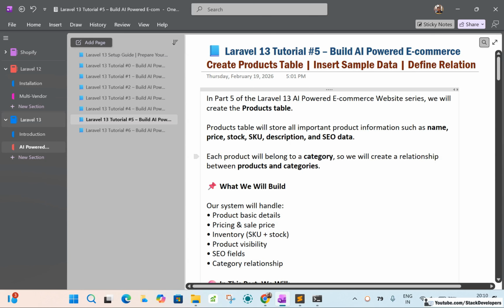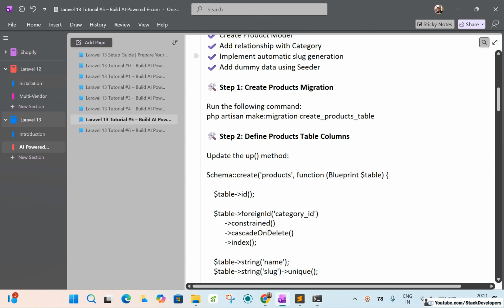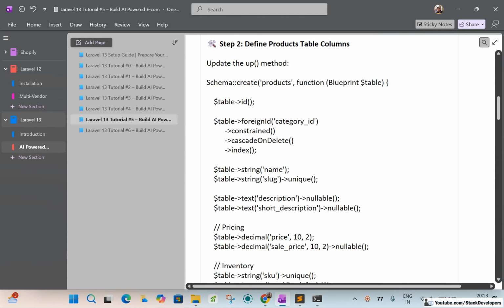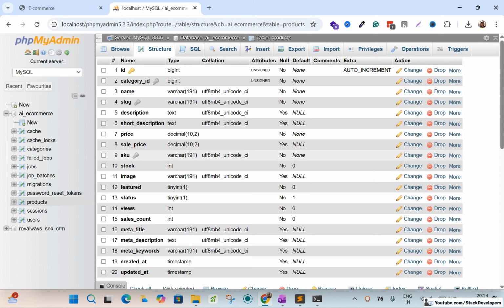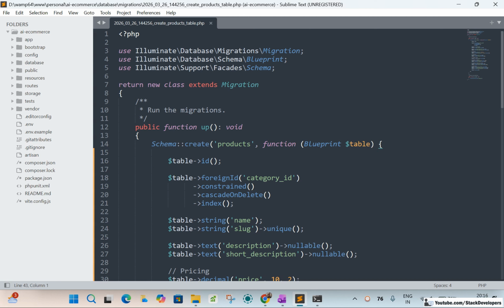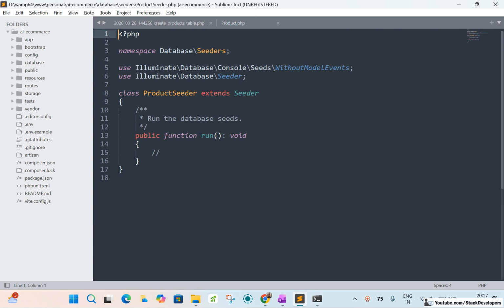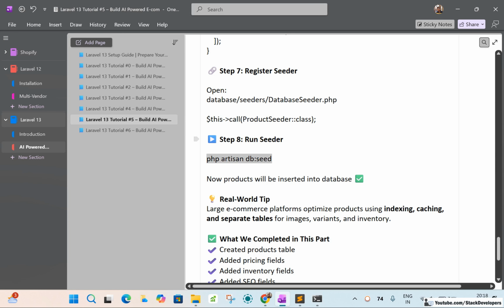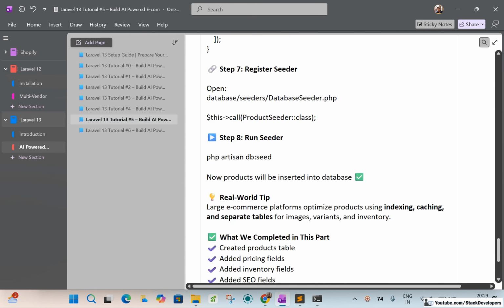Laravel 13 Tutorial #5 – Build AI Powered E-commerce | Create Products Table | Define Relation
In Part 5 of the Laravel 13 AI Powered E-commerce Website series, we will create the Products table.

Products table will store all important product information such as name, price, stock, description, and SEO data.

Each product will belong to a category, so we will create a relationship between products and categories.

Our system will handle:
• Product basic details
• Pricing & sale price
• Inventory (SKU + stock)
• Product visibility
• SEO fields
• Category relationship

🧠 In This Part, We Will:
✔ Create products migration
✔ Define important product fields
✔ Add pricing and inventory fields
✔ Add SEO fields
✔ Add index for performance 🚀
✔ Run migration
✔ Create Product Model
✔ Add relationship with Category
✔ Implement automatic slug generation
✔ Add dummy data using Seeder

🛠 Step 1: Create Products Migration

Run the following command:
php artisan make:migration create_products_table

🛠 Step 2: Define Products Table Columns

🛠 Step 3: Run Migration

🧱 Step 4: Create Product Model

php artisan make:model Product

📂 File created:
app/Models/Product.php

🧠 Step 5: Update Product Model

🔗 Add Relationship

⚡ Automatic Slug Generation

🌱 Step 6: Create Products Seeder

🔗 Step 7: Register Seeder

▶ Step 8: Run Seeder

Now products will be inserted into database ✅

💡 Real-World Tip
Large e-commerce platforms optimize products using indexing, caching, and separate tables for images, variants, and inventory.

✅ What We Completed in This Part
✔ Created products table
✔ Added pricing fields
✔ Added inventory fields
✔ Added SEO fields
✔ Optimized performance using index 🚀
✔ Linked products with categories
✔ Created Product model
✔ Added relationship
✔ Implemented slug automation
✔ Inserted dummy product data

🚀 In the Next Part

In Part 6, we will:
• Create product_images table
• Allow multiple images per product
• Connect images with products

🎯 This will complete the product media system.